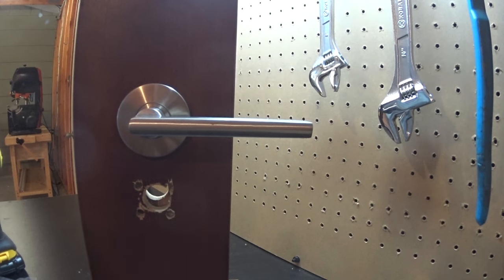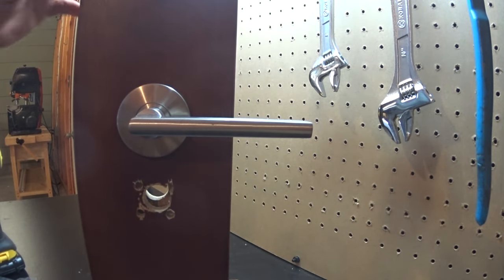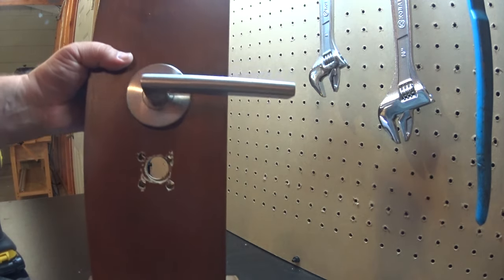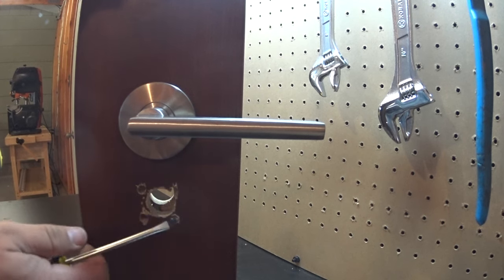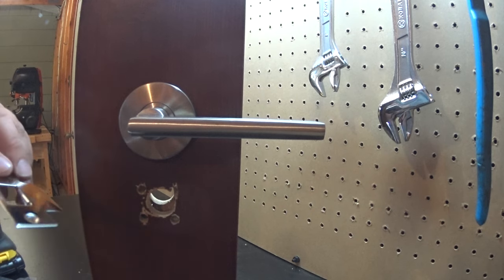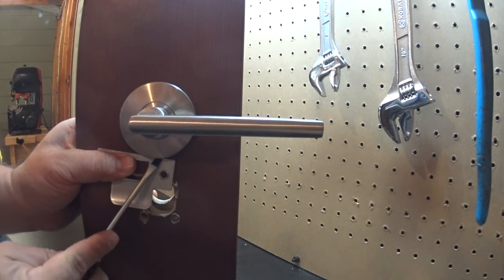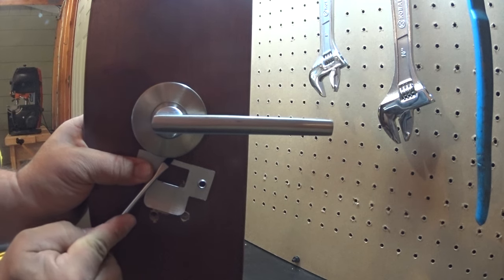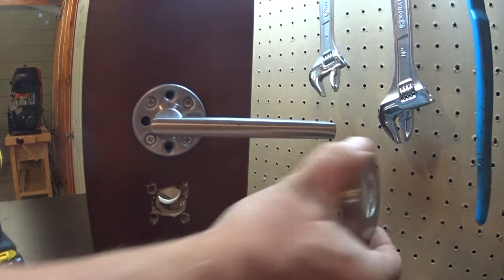How do I remove a snap-on rose cover on an installed lever door handle?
Watch the video and learn how to remove a snap-on rose cover on installed tubular lever door handle